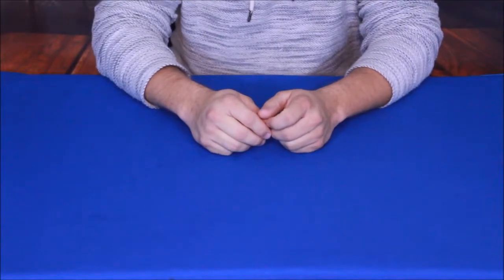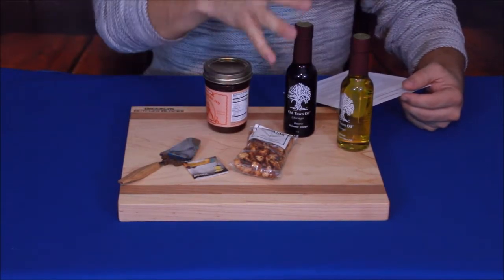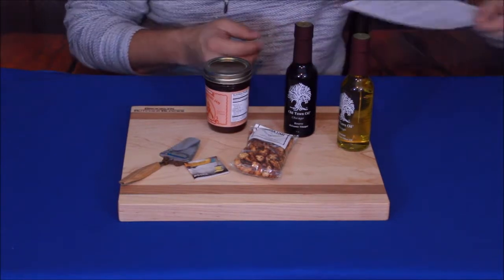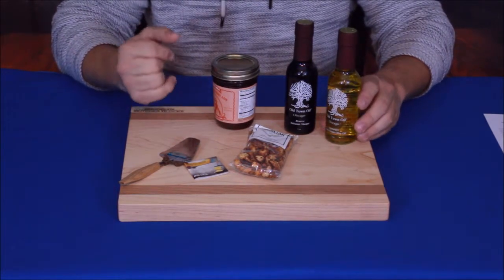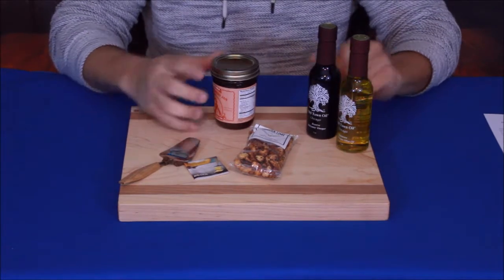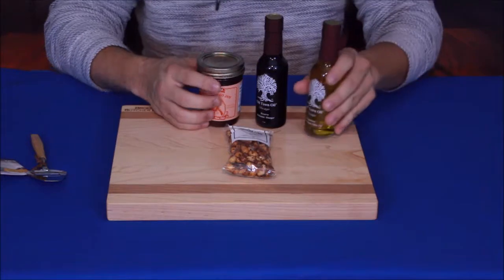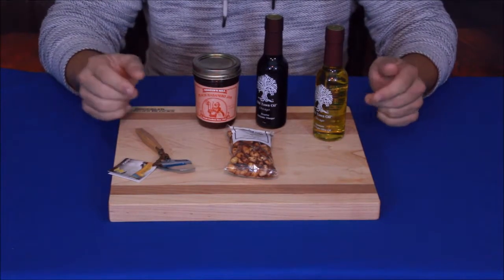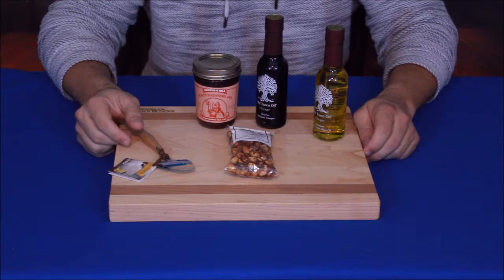Spread from BeSpoke Post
An interesting selection of items to get you started on making cheese boards for all your gatherings.